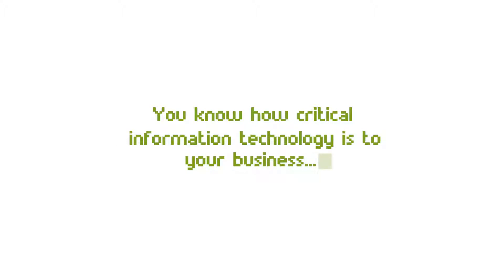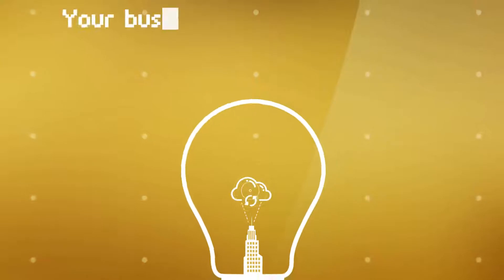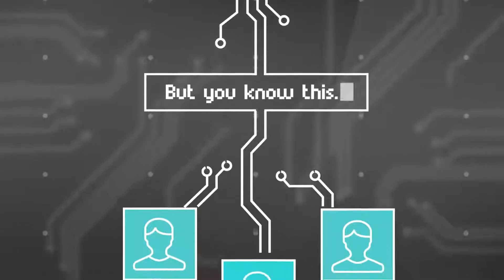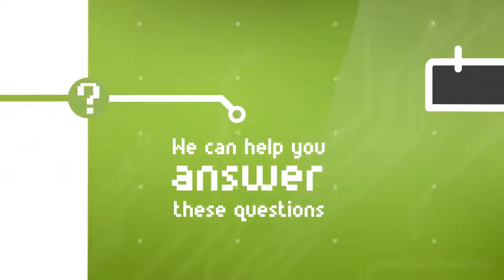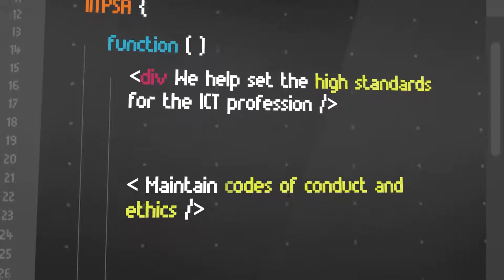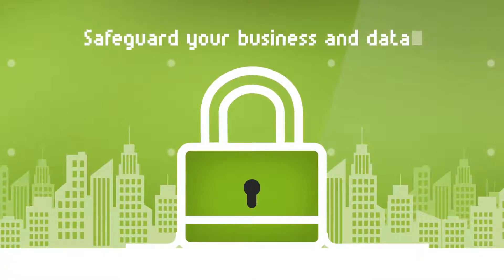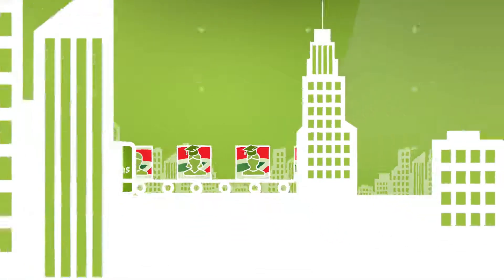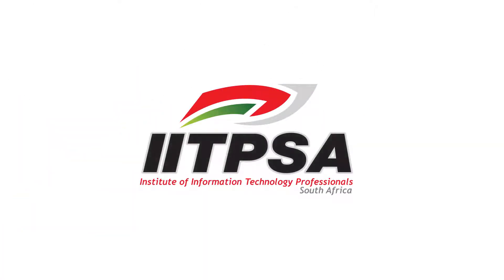IITPSA Enterprises: Secure high ICT standards with us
IITPSA, iitpsa, IT, it, ict, ICT, Institute of IT Professionals,